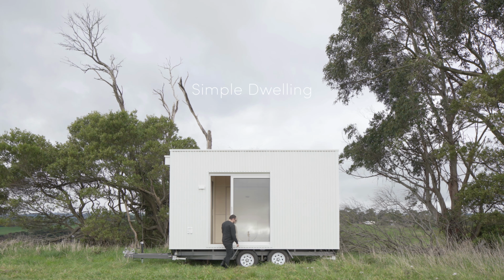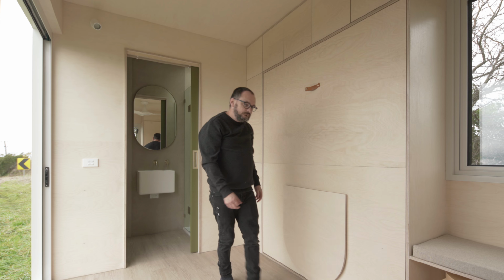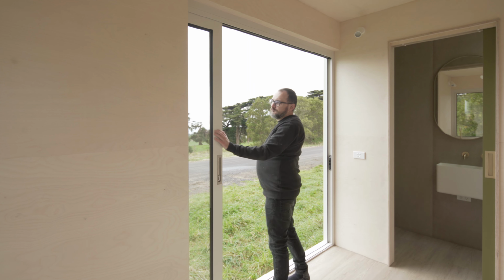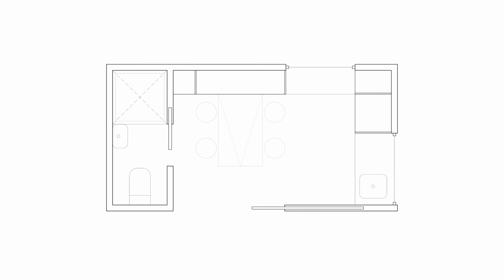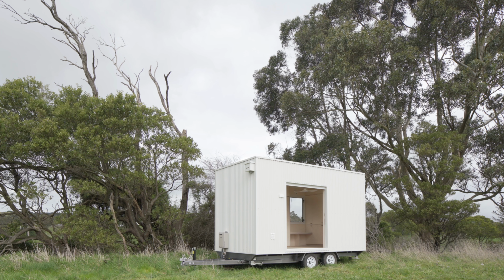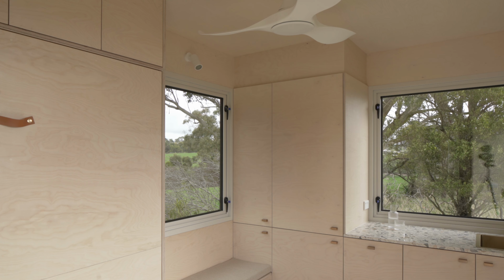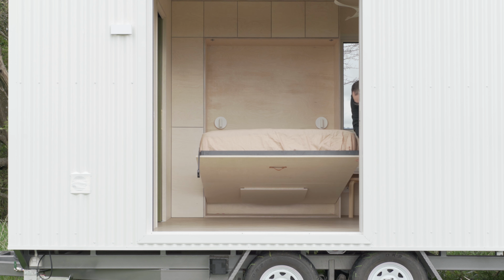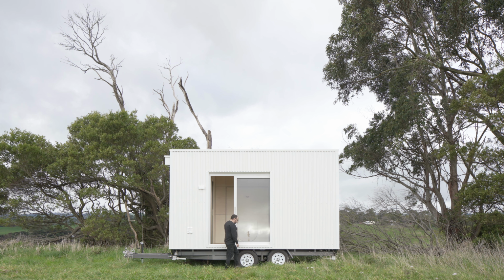How This Minimalist Tiny Home Allows You to Escape to Nature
Drawing inspiration from livestock sheds that scatter farmlands, MGAO designed a tiny home on wheels to sit in any landscape and not detract from the picturesque view. So their simple Colorbond-clad cabin becomes its own "shed", except it's for humans to occupy.

Base Cabin, a builder of tiny homes that collaborates with Australia's leading architects, approached MGAO wanting a cabin that would house a bathroom, bedroom, living, dining and kitchen, all of which needed to fit on a trailer and fit within the requirements of a transportable tiny house. MGAO recognised the challenge of needing to fulfil the brief while still being functional for daily life.

The layout was kept simple, with a bathroom at one end, a kitchen at the other, and the living/sleeping space in between. With such a tight footprint, MGAO  pushed storage to the walls, and a fold-down bed and fold-up table were designed to allow flexibility. In addition, windows have been carefully positioned to not only help define particular spaces, but with light and outlook, it aids in expanding the small footprint by drawing the surrounding environment into the cabin.

Referencing the livestock sheds, MGAO used Colorbond for the external material, providing a simple, elegant and robust exterior that wouldn't look out of place on a farm, vineyard or out in the bush. The form has been kept simple, reminiscent of MGAO's work, ensuring that the cabin would become secondary to the landscape.

Limewash plywood was used internally, including the joinery. It provides a robust but soft finish to the interior space of the cabin, and the singular material reinforces the simplicity and minimalist design approach. In addition, after coming back from a day out exploring the landscape, the plywood can accommodate a few knocks and bumps from boots and bags.

The Base Cabin gives you a sense of 'home', with real generosity given to the small footprint. MGAO have thought about how it could be occupied as a roaming tiny home on wheels or a semi-permanent cabin that could be paired with a second cabin. It's been designed to feel like you're in the landscape, not cut off from it, and it has everything you need to escape everyday life.

Produced by Simple Dwelling
Filmed and Edited by Simple Dwelling / Anthony Richardson

From Diary by Mattia Vlad Morelo